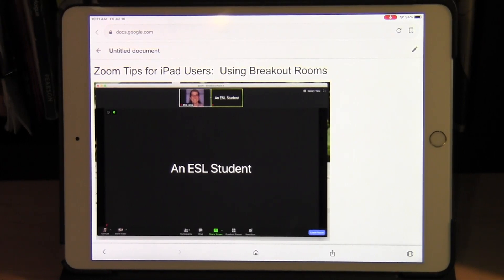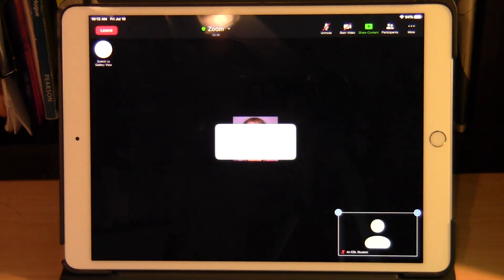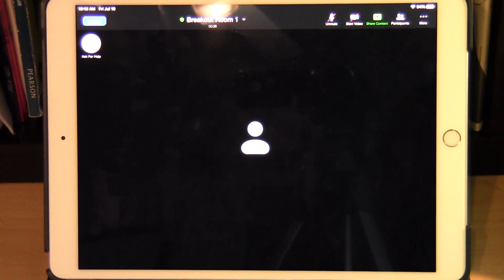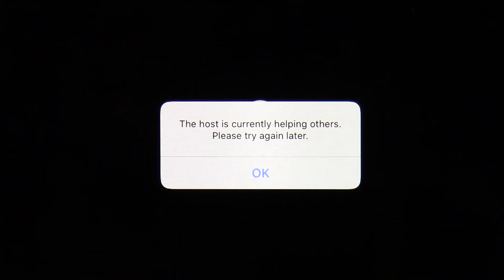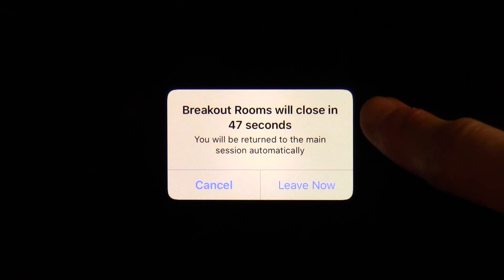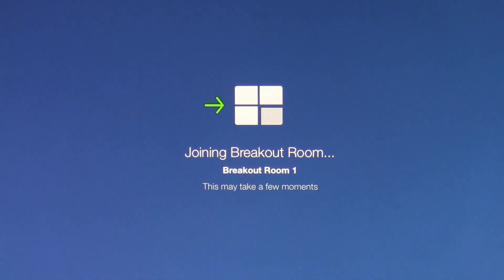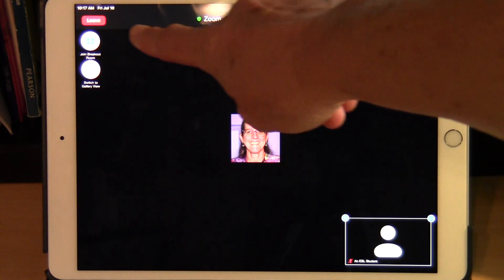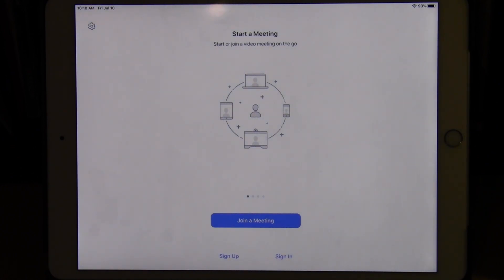Zoom Tips for iPad Users: Breakout Rooms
(This video was created to help students learning English as a Second Language (ESL) at American River College in Sacramento, CA.)

This video shows new Zoom users on an iPad how to use breakout rooms.  Viewers will see how to enter and exit a breakout room, how to ask for help from a breakout room, and how to leave a breakout room and then a meeting.